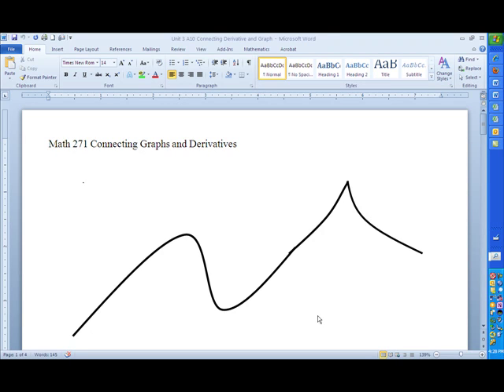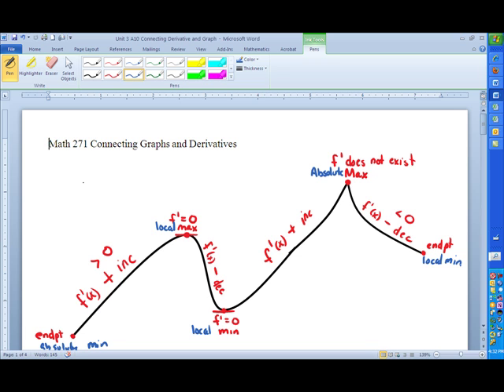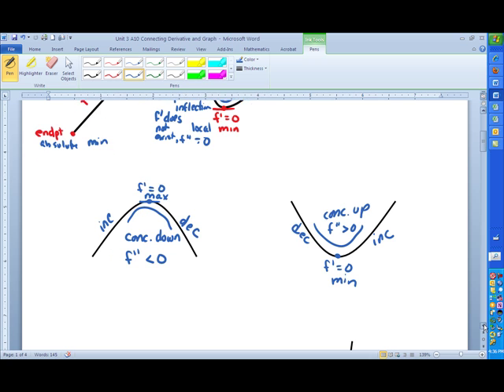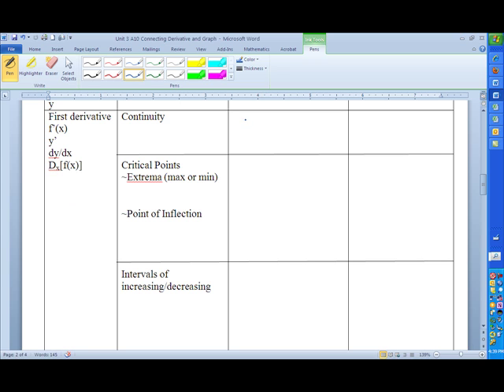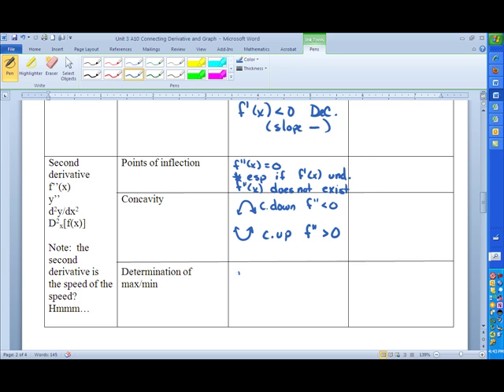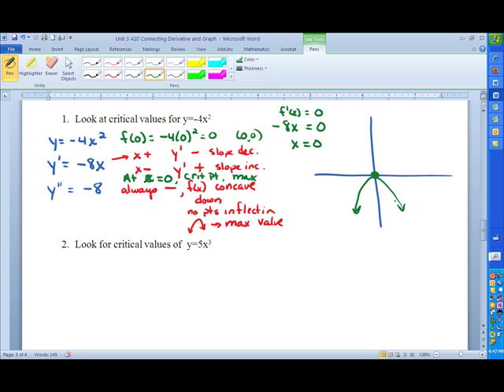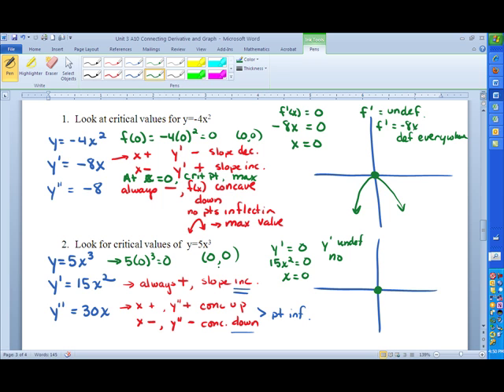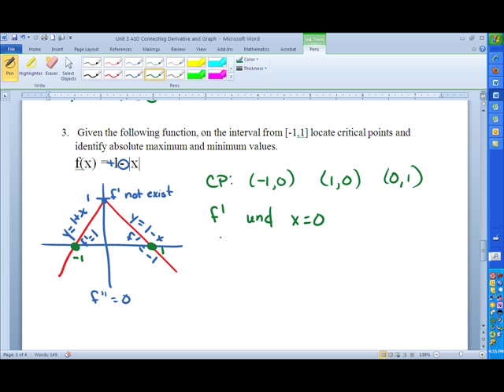A10 Part 1 Connect Derivative to Graph